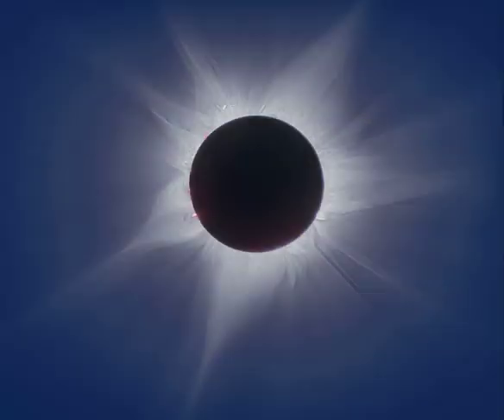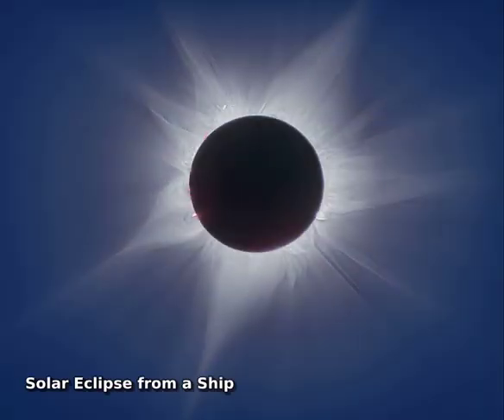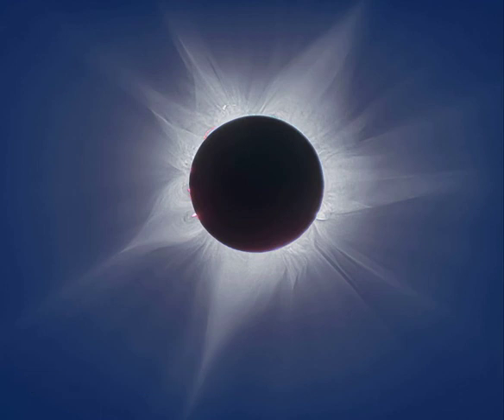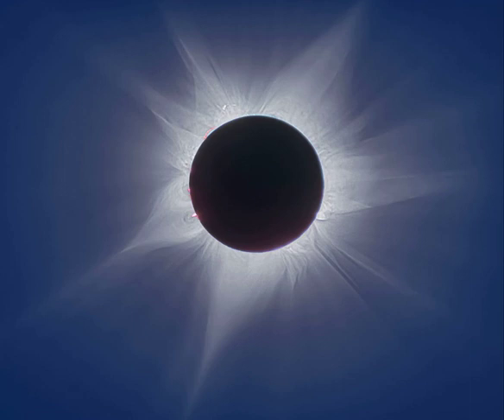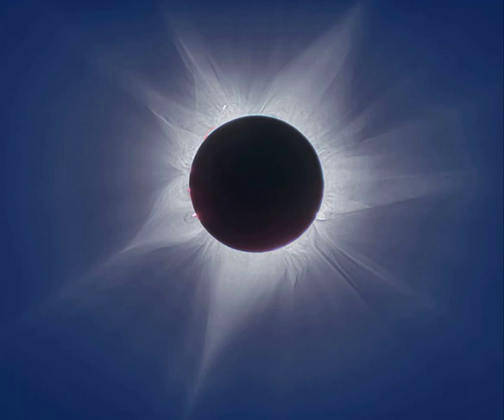Solar Eclipse from a Ship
Along a narrow path that mostly avoided landfall, the shadow of the New Moon raced across planet Earth's southern hemisphere on April 20 to create a rare annular-total or hybrid solar eclipse. From the Indian Ocean off the coast of western Australia, ship-borne eclipse chasers were able to witness 62 seconds of totality though while anchored near the centerline of the total eclipse track. This ship-borne image of the eclipse captures the active Sun's magnificent outer atmosphere or solar corona streaming into space. A composite of 11 exposures ranging from 1/2000 to 1/2 second, it records an extended range of brightness to follow details of the corona not quite visible to the eye during the total eclipse phase. Of course eclipses tend to come in pairs. On May 5, the next Full Moon will just miss the dark inner part of Earth's shadow in a penumbral lunar eclipse.   Total Solar Eclipse of 2023 April Gallery: Notable Submissions to APOD